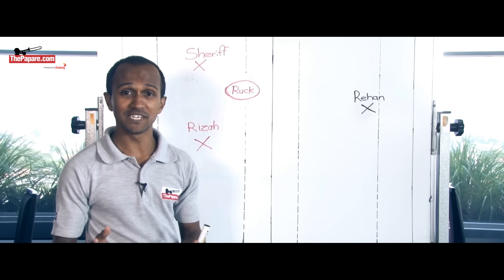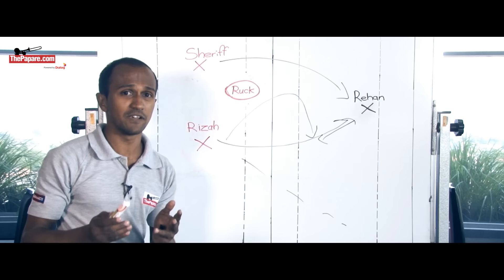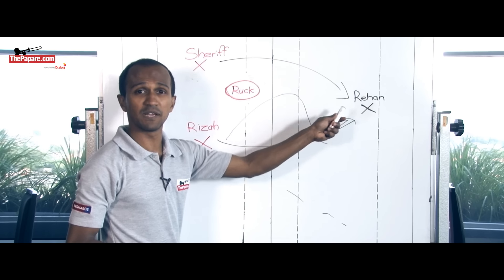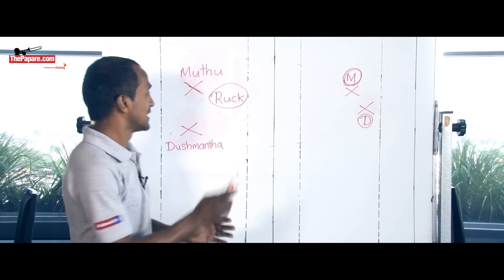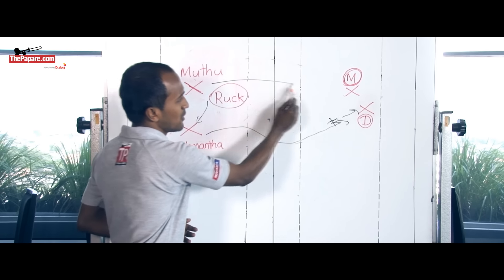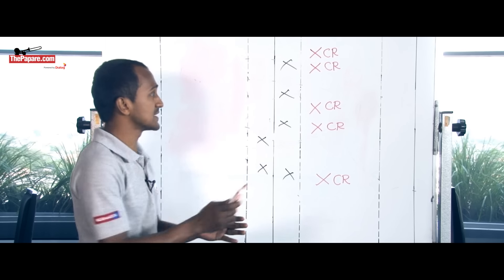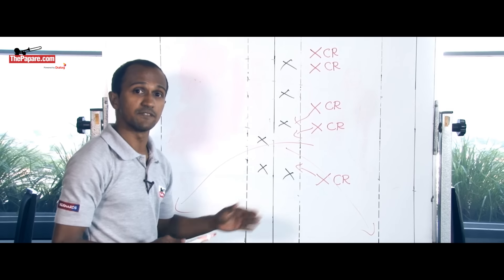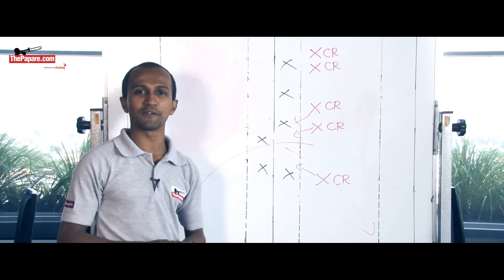DialogRugby - Back to the Board - Segment 1